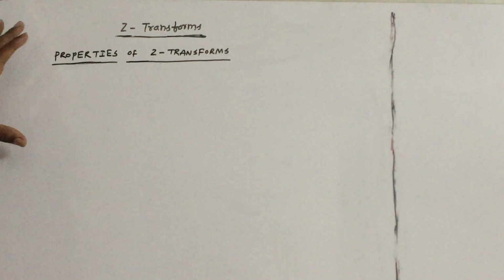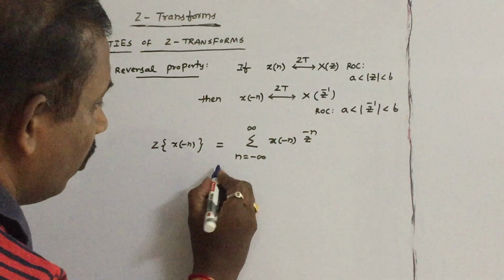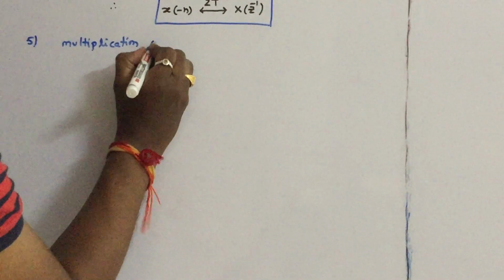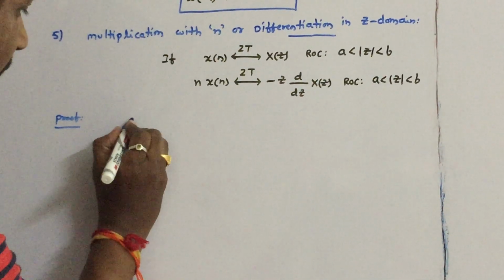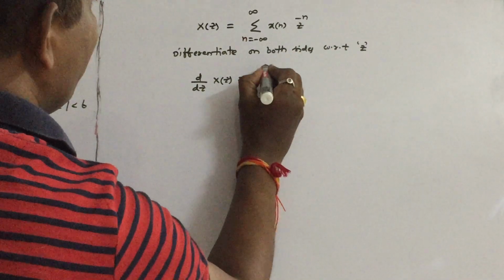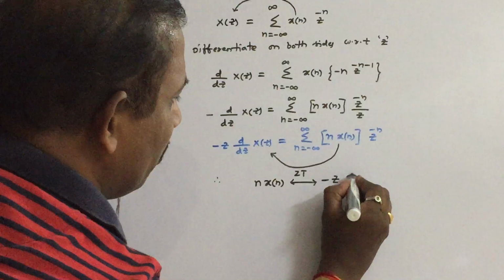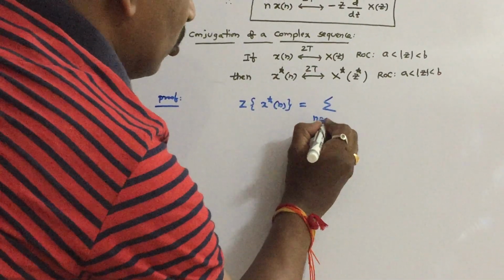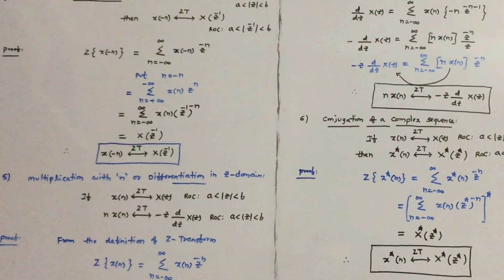Signals & Systems - Properties of Z - Transforms - Part - 2